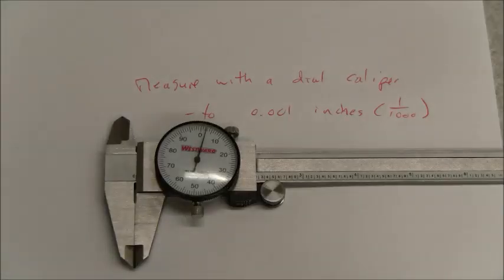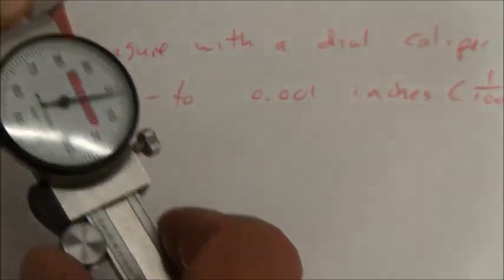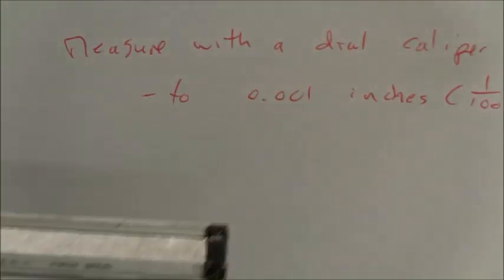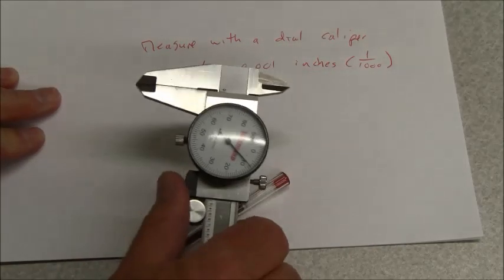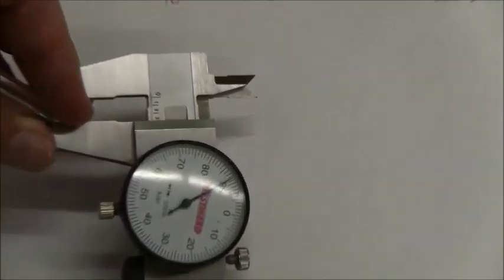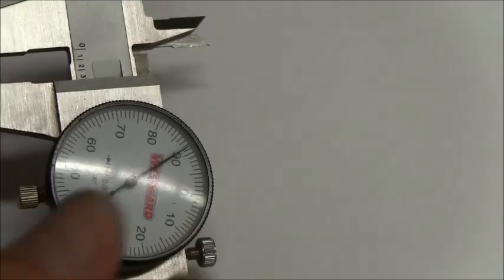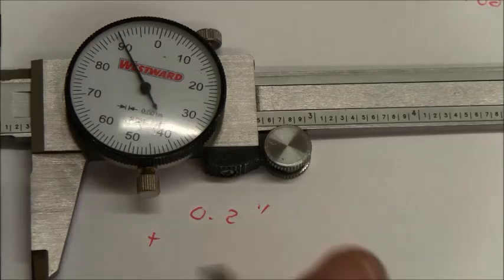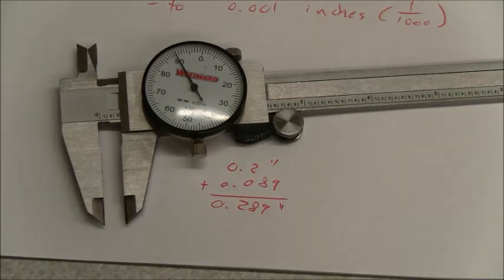Measuring to 1 thousandth of an inch using a dial caliper